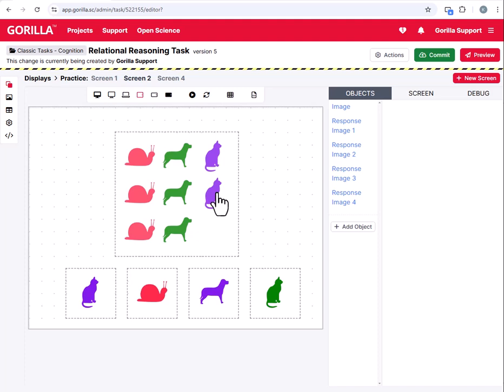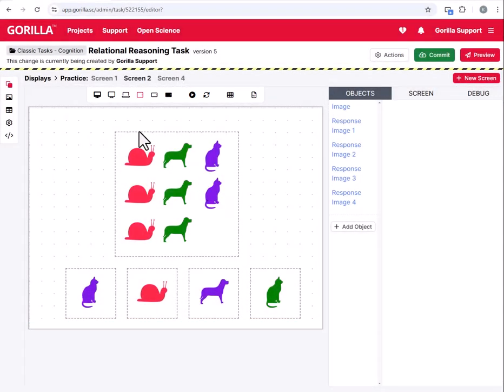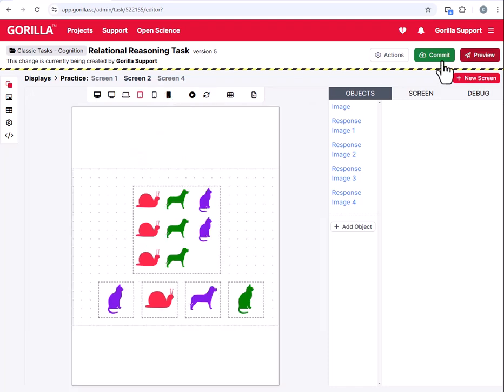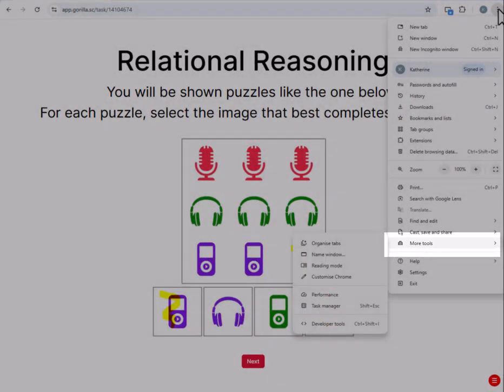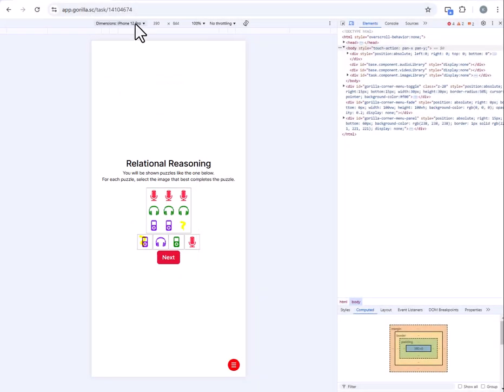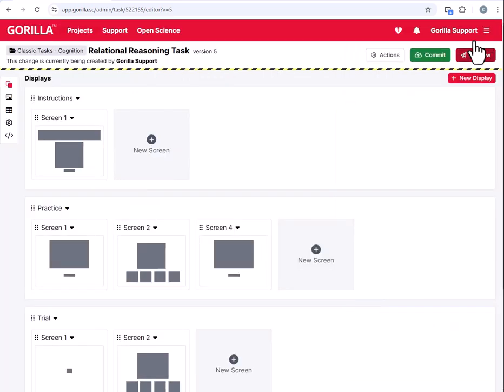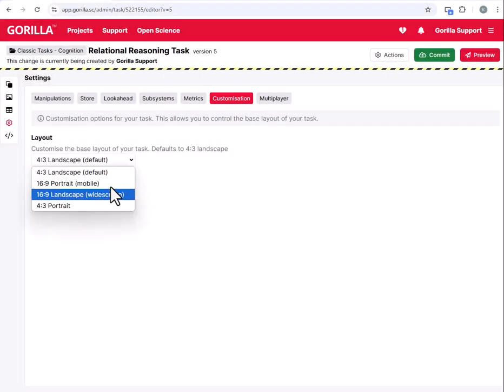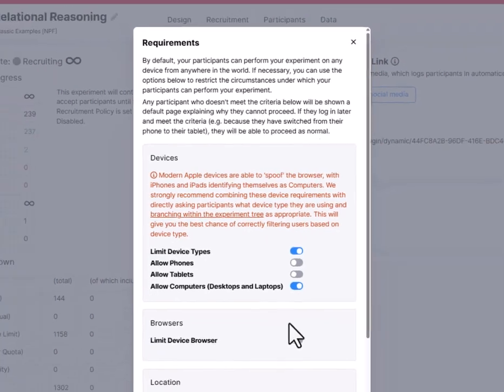Gorilla.sc - Tutorial: Preview Your Task Across Devices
Learn about all the different ways you can preview your Gorilla Experiment Builder task across various devices and screen sizes: using the built-in panel and developer tools.